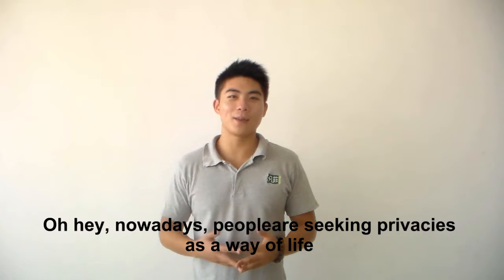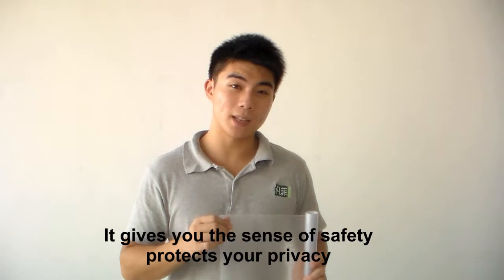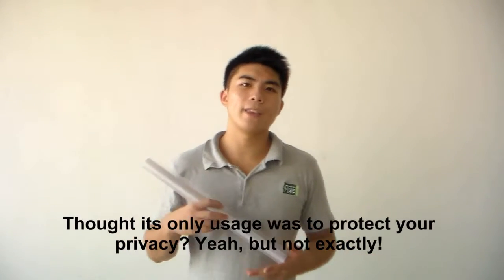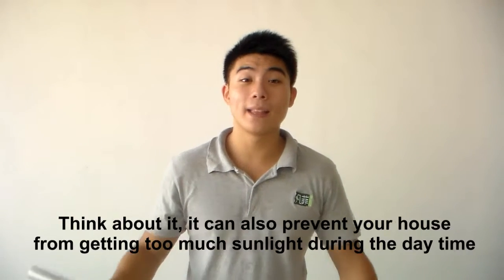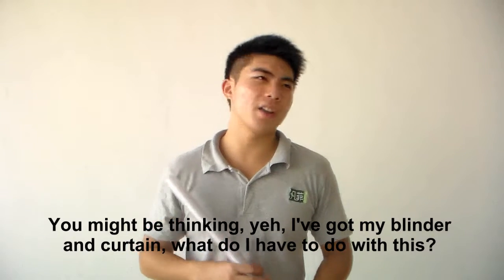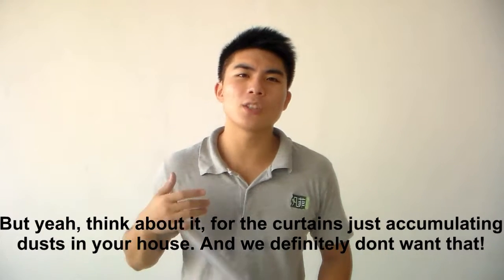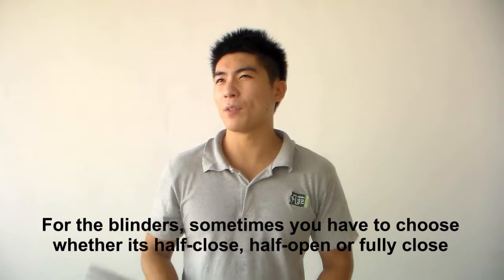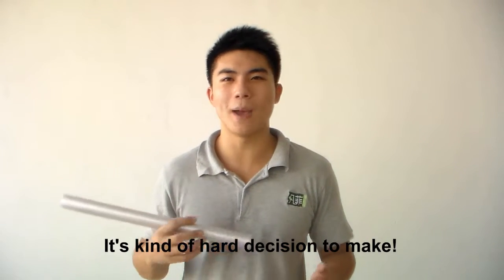Privacy Window Film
An introduction about privacy window film
in commercial mode!